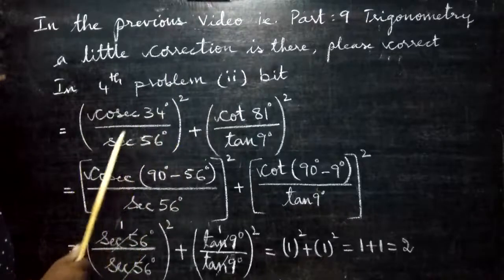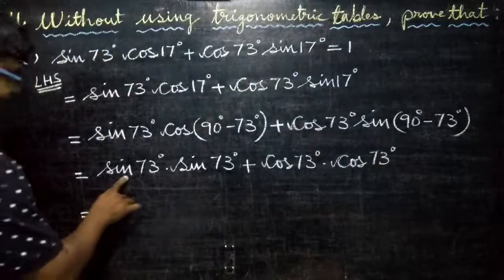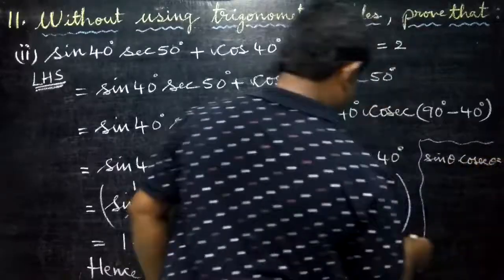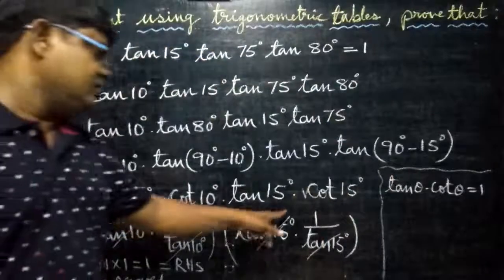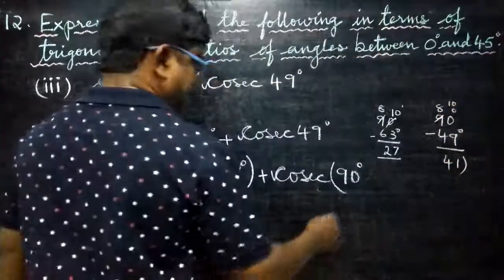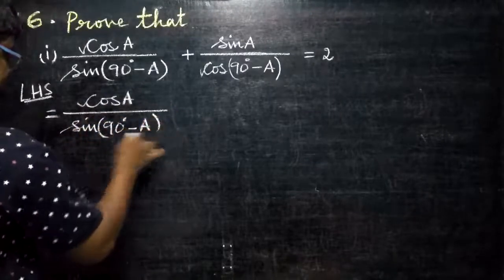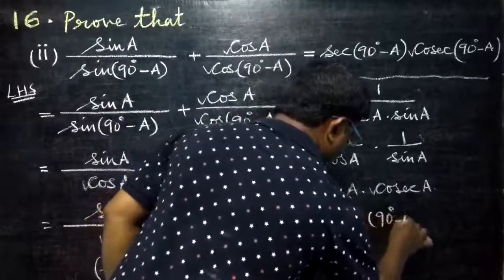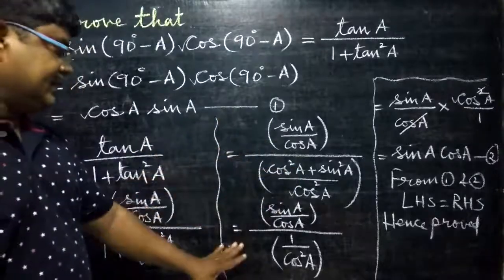Mathematics : Class 9 :- Trigonometry ( Part - 10 )